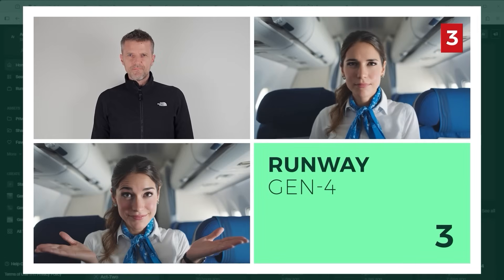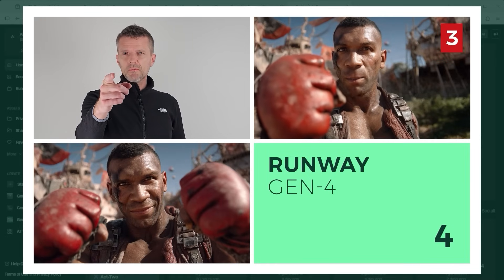Runway Act-Two Deep Dive: How to Add LipSync and Gestures to Your Videos (Runway Act 2)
Testing Runway Act-Two – LipSync, Inputs, Failures, and What Actually Works
Can Runway bring LipSync back to life? I put Act-Two through a full creative process – from robot heads and Midjourney oranges to performances with a mop and flyswatter. You'll see what passes, what breaks, and what unexpectedly works. This isn’t a feature tour – it’s pattern recognition, troubleshooting, and a few tips that might save you some credits.
Get this, Veo 3 – turns out, someone else has a few good ideas too.

Chapter
00:21 – Runway Act-Two: The new feature
00:49 – Step 1: Requirements
02:54 – Step 2: The driving performance
02:56 – Step 3: The test series
08:53 – Step 4: How it works
09:44 – Step 5: Using Runway ML Act-Two

Images created using the Midjourney web app.